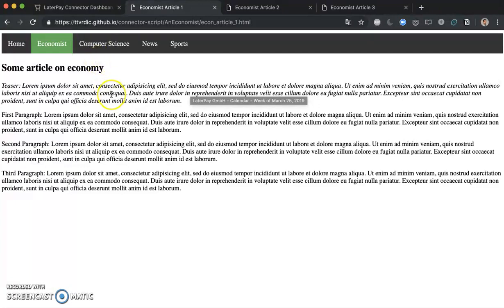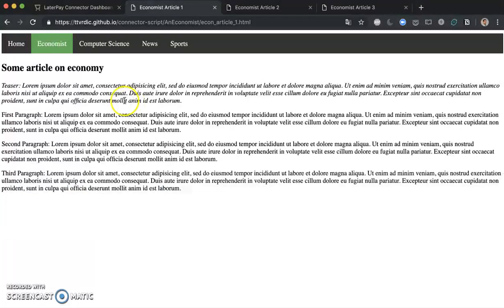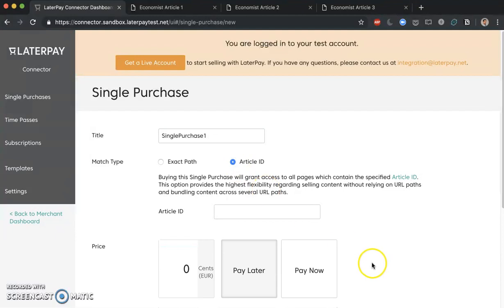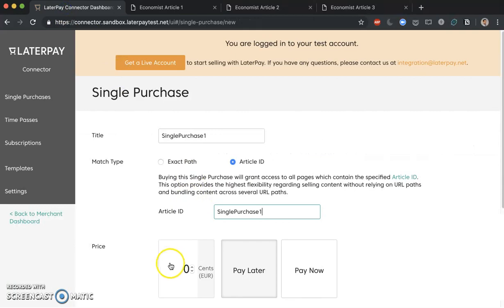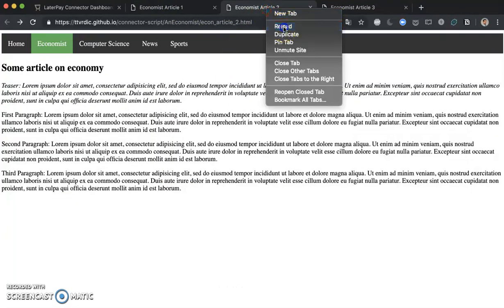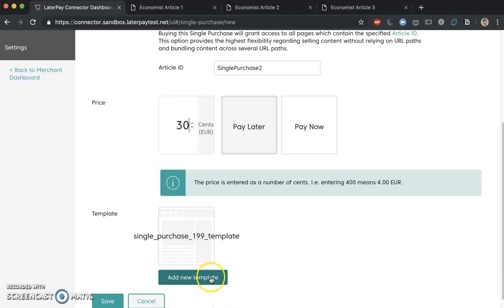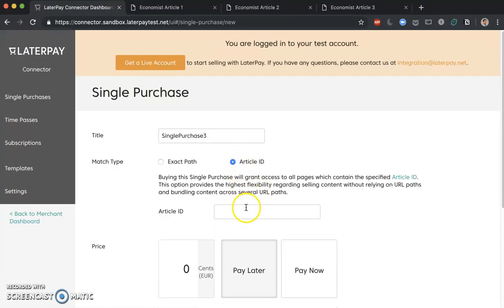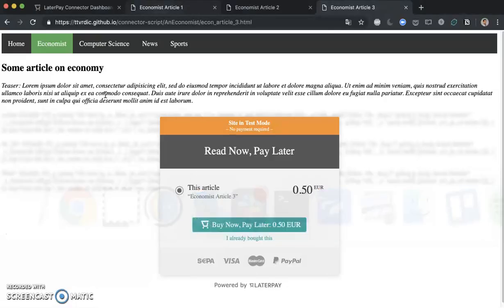LaterPay Connector Scenario 5.2 - Selling Articles Separately using ArticleID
In this video, we will be selling articles separately with the LaterPay Connector by associating individual single purchases with ArticleIDs defined uniquely for each article